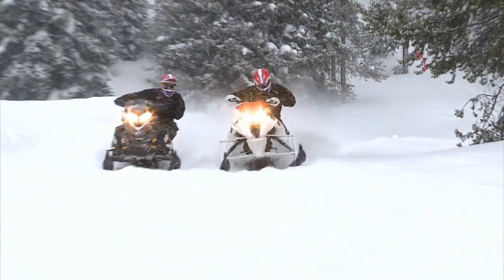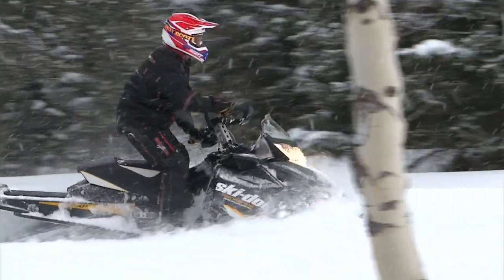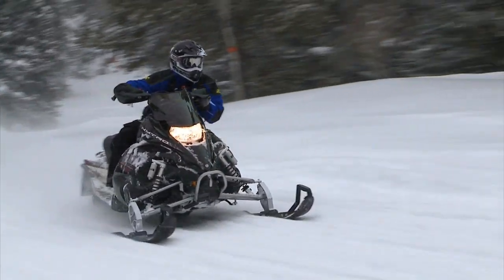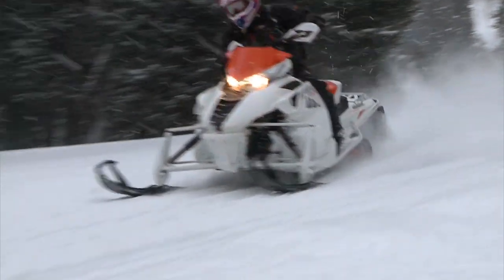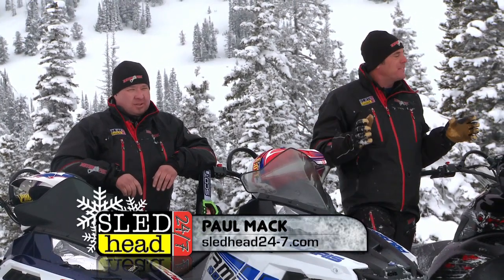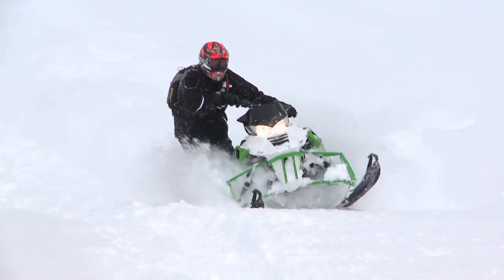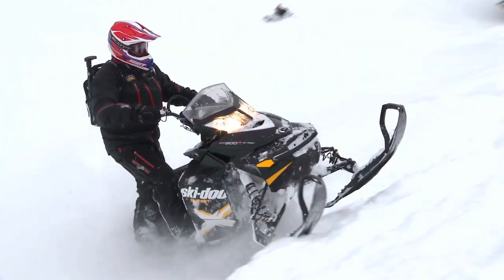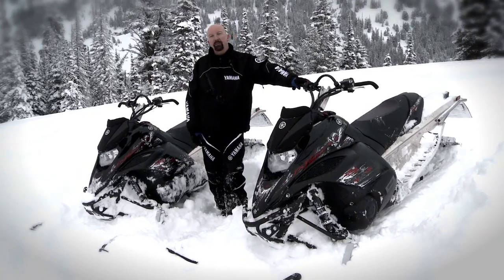2012 Snow Shoot 2012 Crossover & Mountain Snowmobiles (part 3 of 4)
Crossover and Mountain Snowmobiles
Shot and edited by Erik Fleischhacker